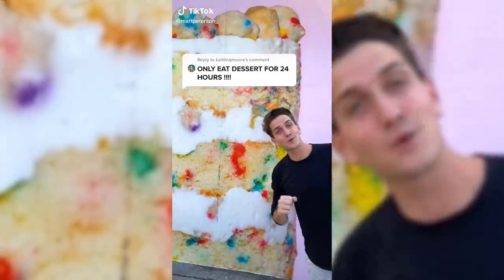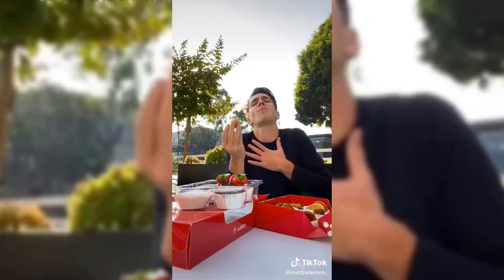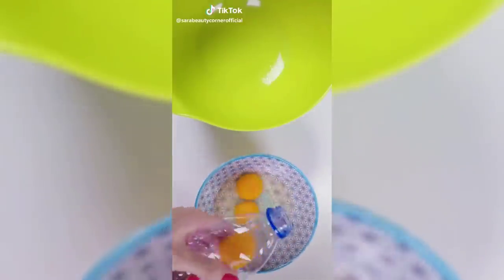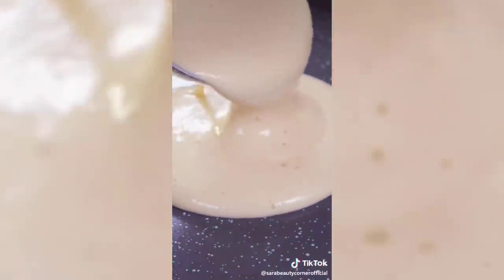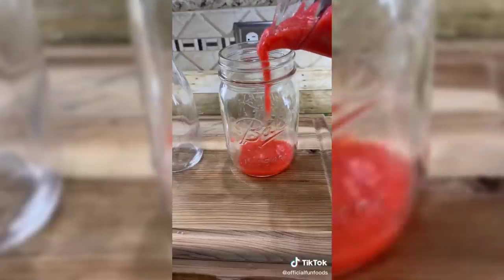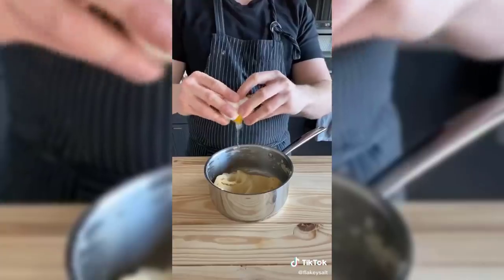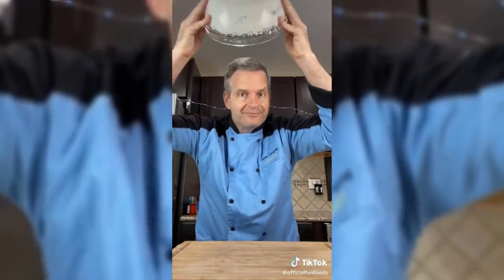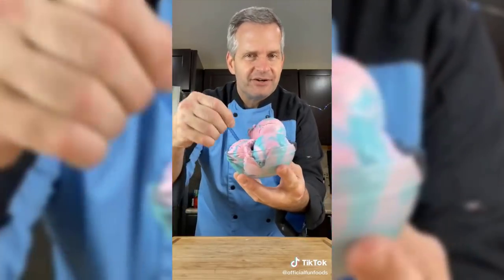Dessert Candy 🍭🍬| TikTok Compilation #5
Enjoy new video full of business, small business check Tiktok Compilation!